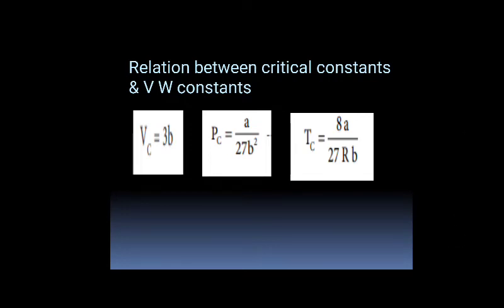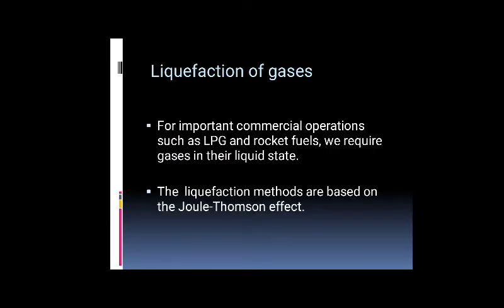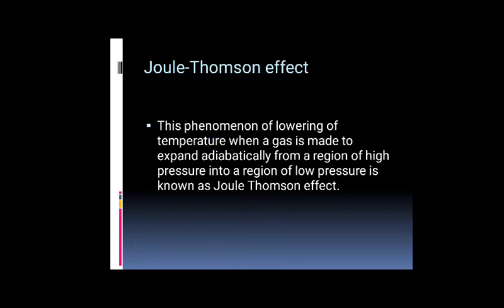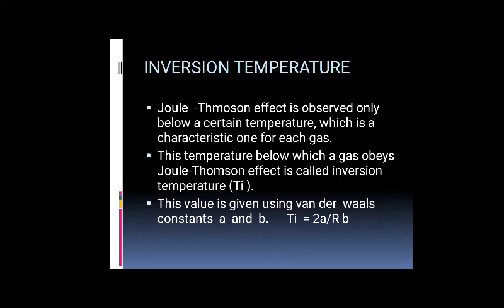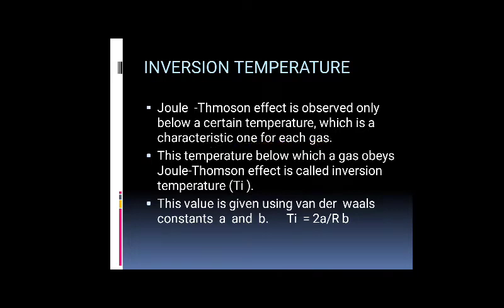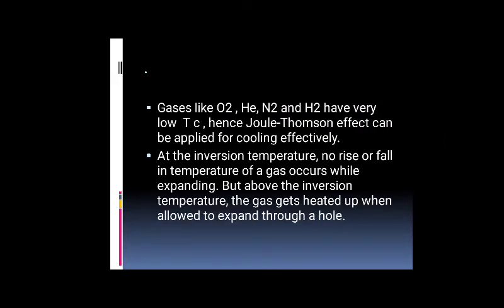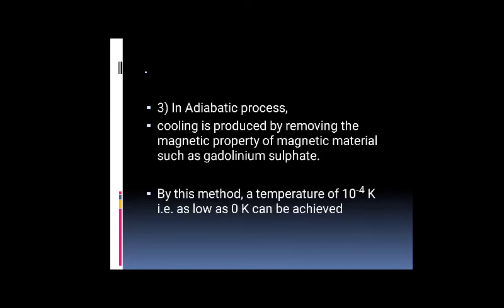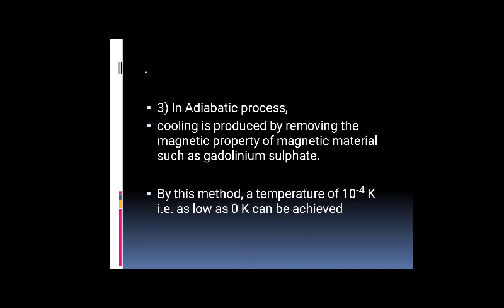liquefaction of gases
gaseous state-4